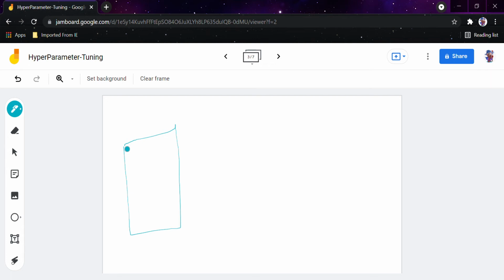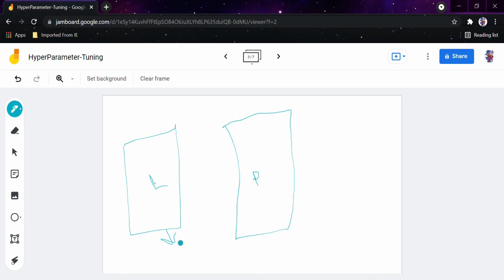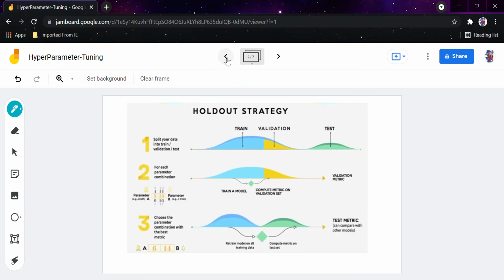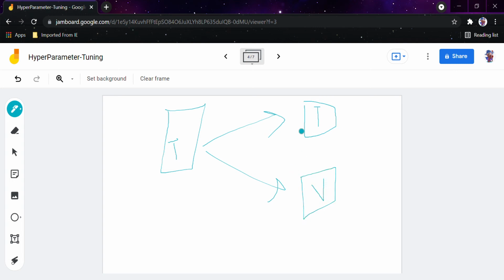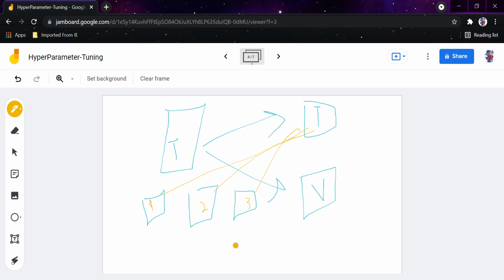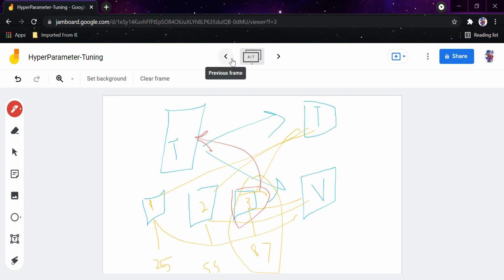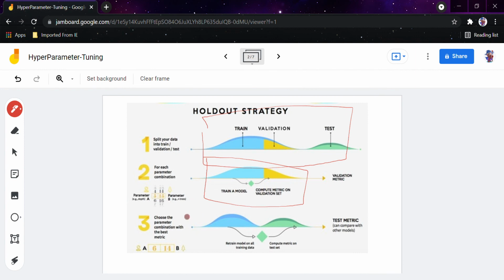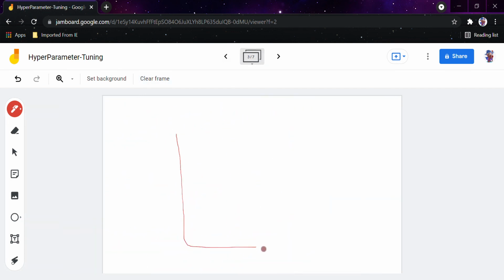Hyperparameter Tuning & Holdout Validation